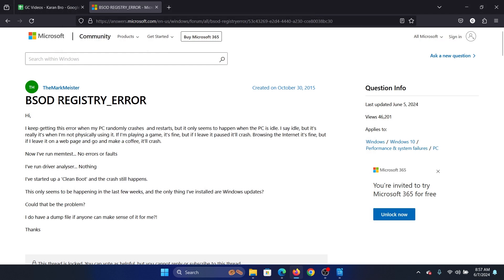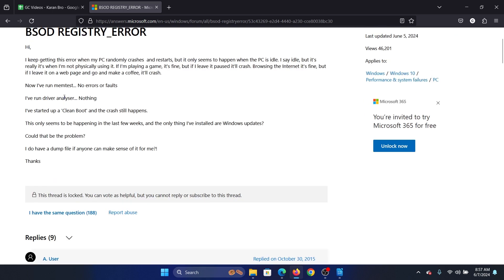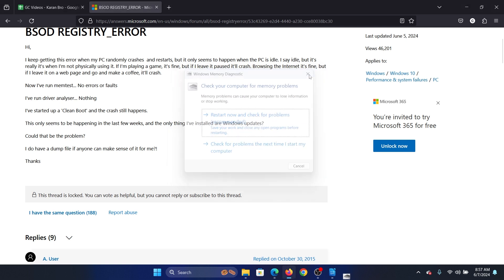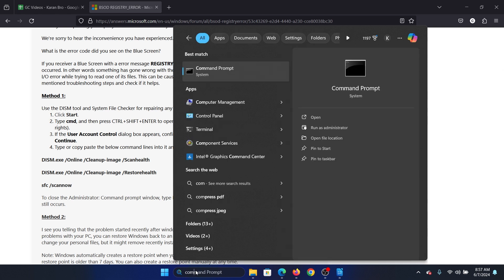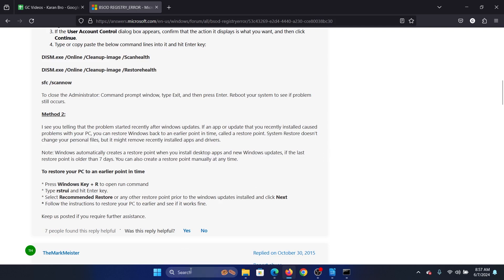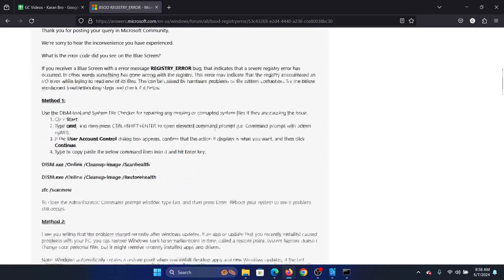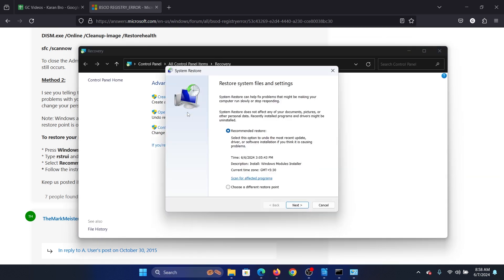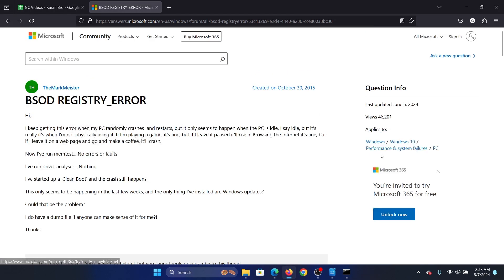How To Fix REGISTRY_ERROR BSOD On Windows 11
Video Title: How To Fix REGISTRY_ERROR BSOD On Windows 11

If you wish to fix Bsod Registry Error On Windows,  then please watch this video,